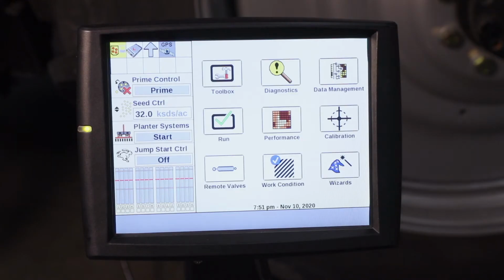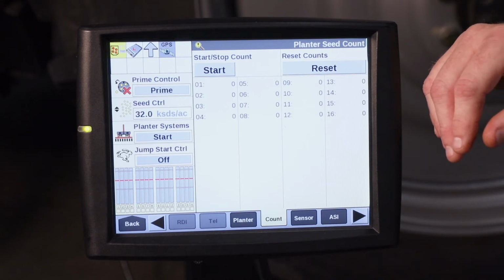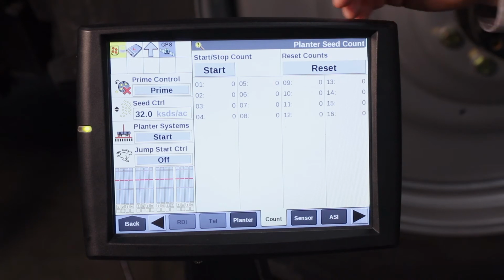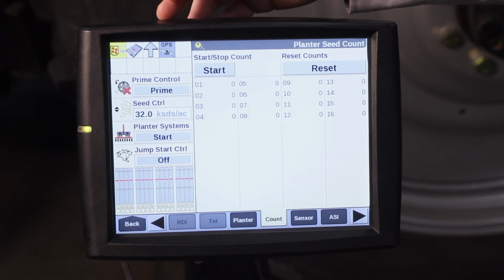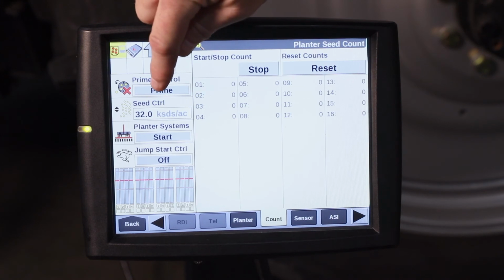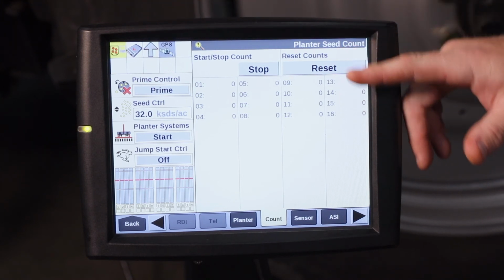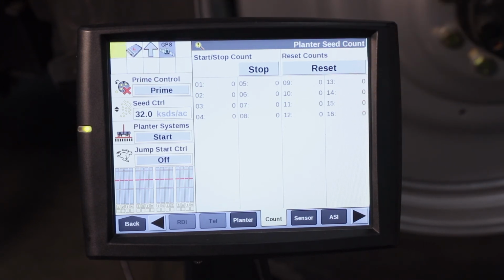Early Riser 2000 Series Planter Seed Count Functionality with the Pro 700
Using the AFS Pro 700 Display, learn how to utilize the Planter Seed Count Functionality for quick in-field troubleshooting of seed sensor or seed meter issues.